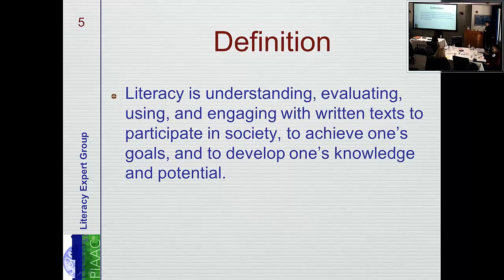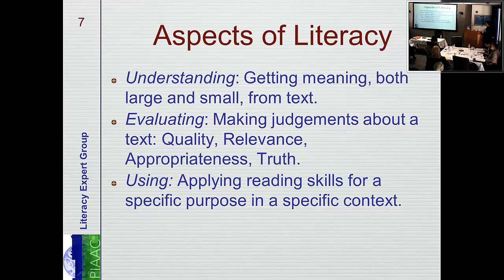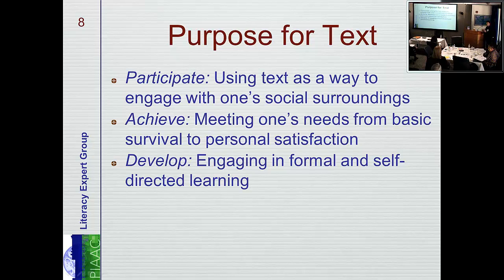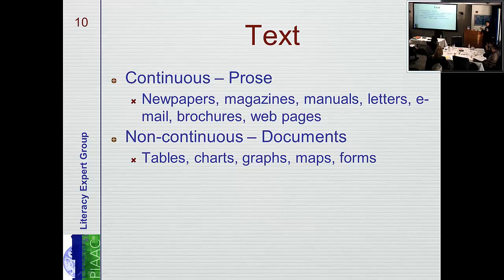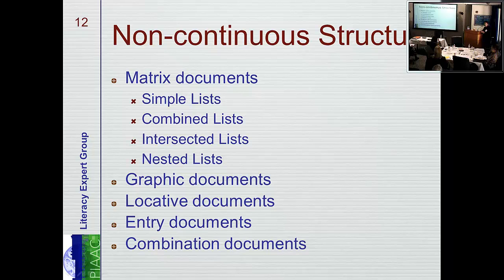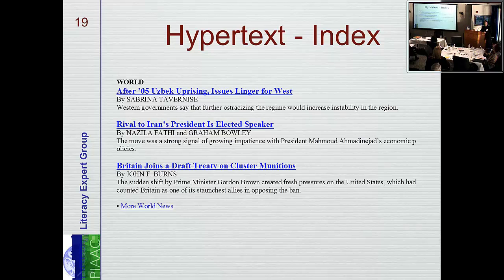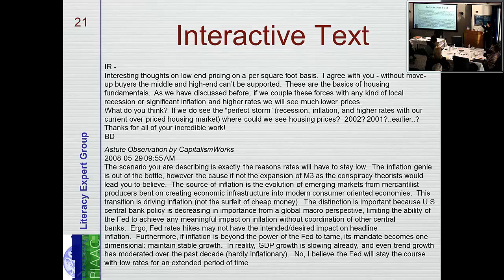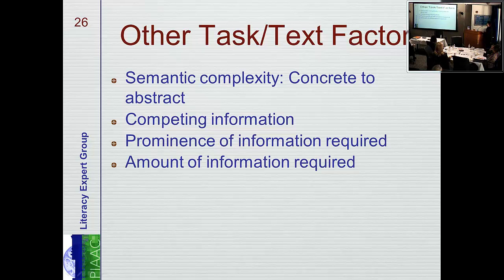PIAAC Literacy - John Sabatini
John Sabatini, Principal Research Scientist in the Research & Development Division at Educational Testing Service, explains aspects of the PIAAC literacy domain.

Dr. Sabatini's research interests and expertise are in reading literacy development and disabilities, assessment, and educational technology. He is a member of the PIAAC Literacy Expert Group, and co-designer of component assessments for PIAAC and NAAL surveys. Dr. Sabatini is lead editor of two books on innovation in reading comprehension assessment.